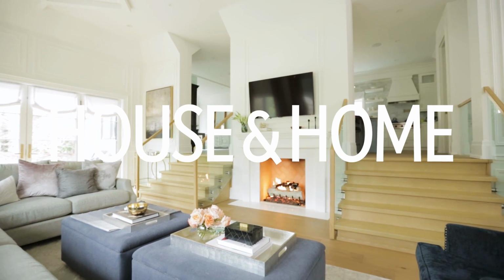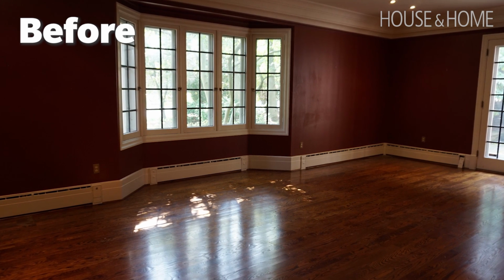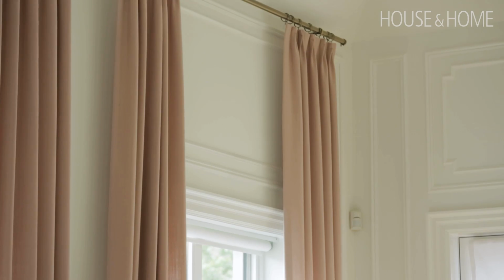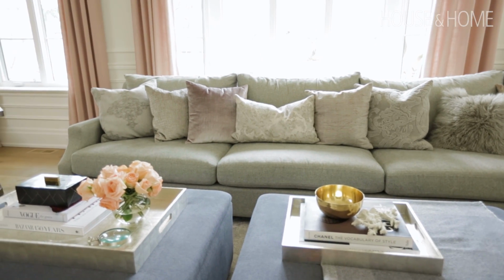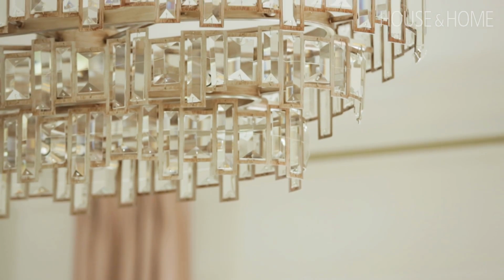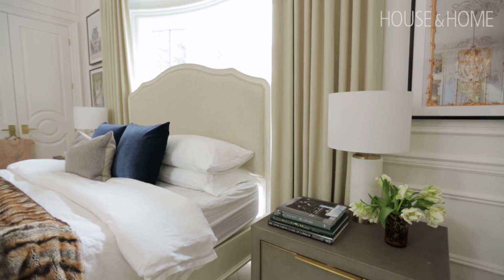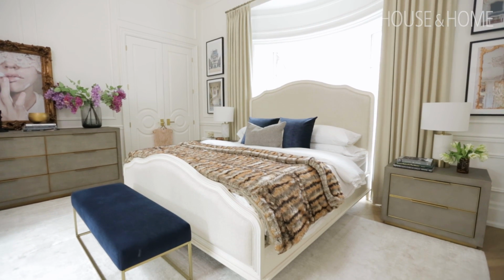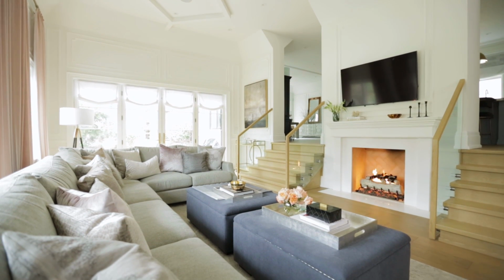Interior Design: How To Add Parisian Flair To Your Home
Discover how designer Ines Mazzotta of Kelly Hopter Interiors took a young family’s abode from bland to beautiful with Parisian touches. The 1950s bungalow got a much-needed facelift with 14-foot ceilings, lush pink drapery and luxurious fabrics. See how Ines found the right balance between formal and functional with ample seating in stain-resistant fabrics, such as a reupholstered family heirloom that exudes old world elegance. Plus, step inside the understated principal bedroom adorned with a soothing color palette, intricate mouldings and a hidden walk-in closet.

Contractor: Homes by Ariana, homesbyariana.com, Family room: Wall color: Benjamin Moore Simply White OC-117, Sectional, ottomans: Whittington & Co. (to the trade), Floral artwork, grey & black abstract: Kelly Hopter Interiors, Drapery: Tania’s Drapery House, B&W photographs: fineartamerica.com, Console under b&w photographs: ELTE, Black console: Wayfair, Stools under black console: ELTE Mkt, Chandelier: CWI Lighting, Master bedroom: Wall color: Benjamin Moore Simply White OC-117, Chandelier: CWI Lighting, Drapery: Tania’s Drapery House, Nightstands, dresser: Restoration Hardware, Bench: West Elm, Photograph on dresser: Caryn Drexl, Gilded frame: Abraham's Tradin.